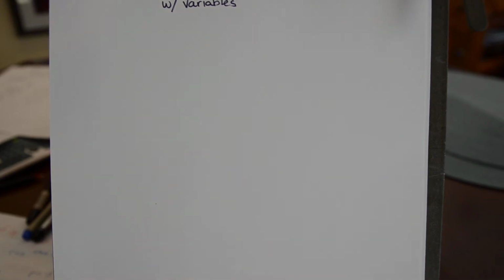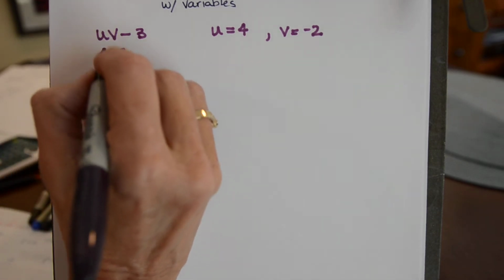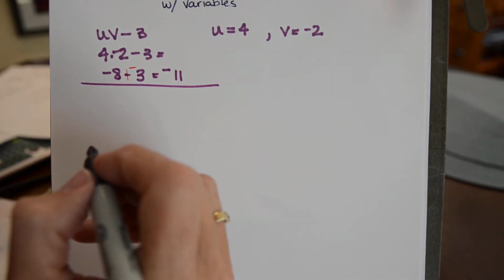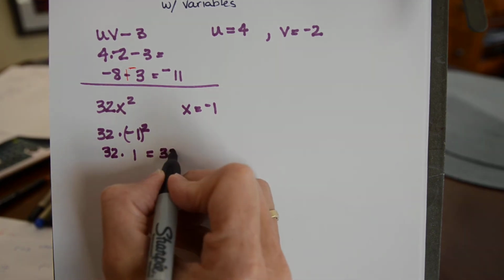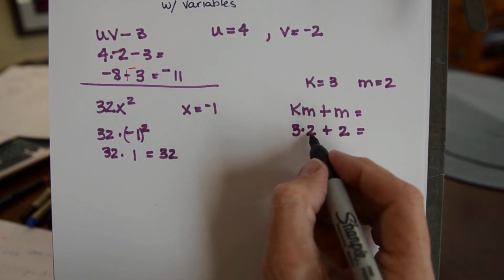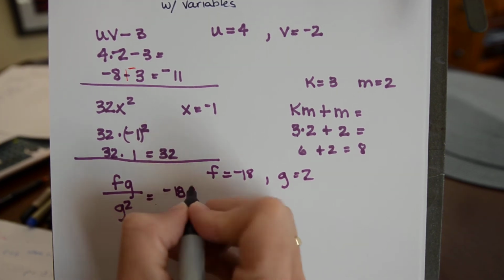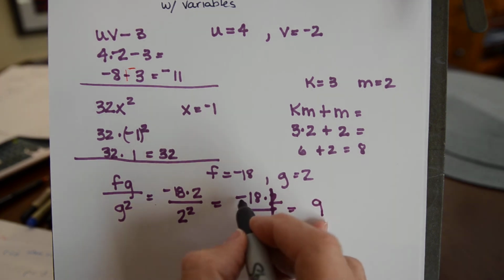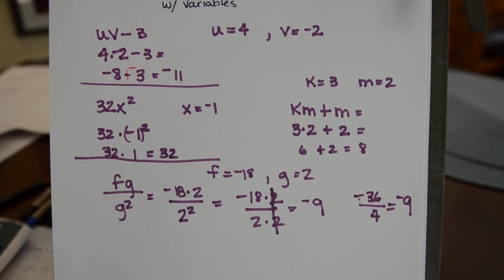Evaluate Expressions with Variables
Involving integers, fractions , and exponents